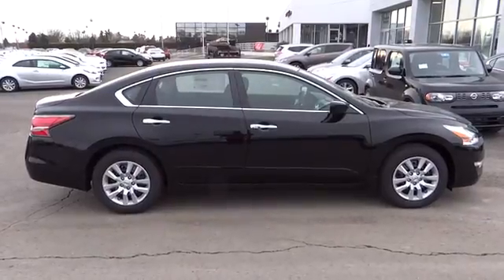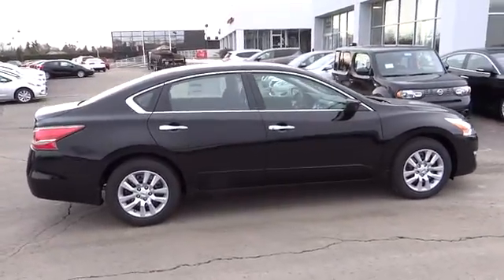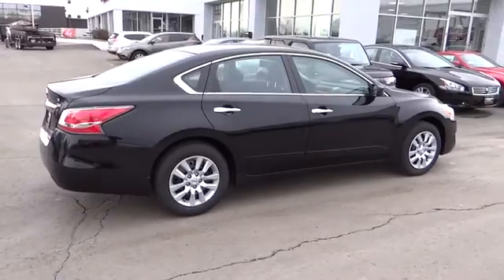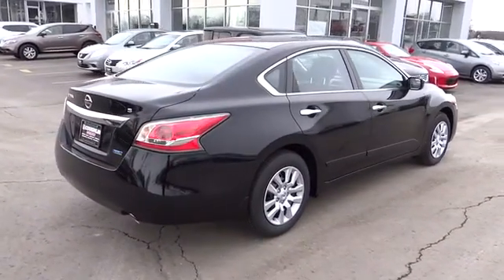2014 Nissan Altima For Sale Columbus, Zanesville, Newark, OH Coughlin Newark NN4552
2014 Nissan Altima 4dr Sdn I4 2.5 S - Stock#: NN4552 - VIN#: 1N4AL3AP5EC135320